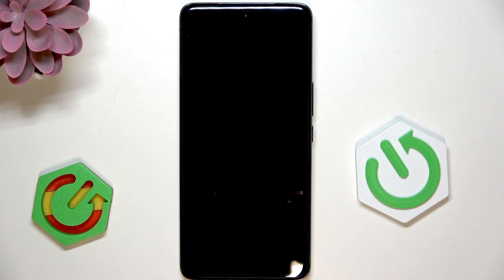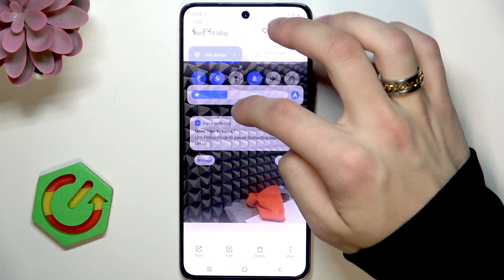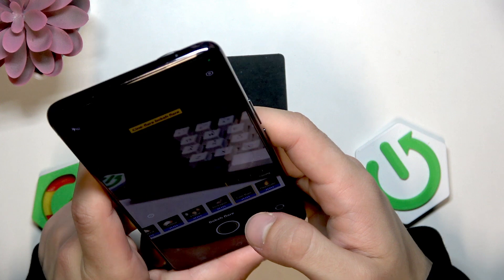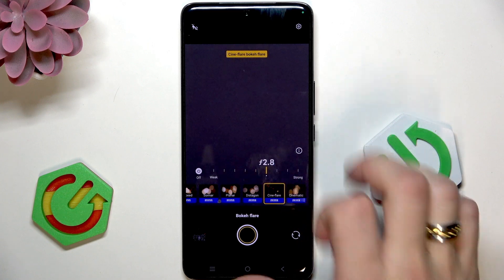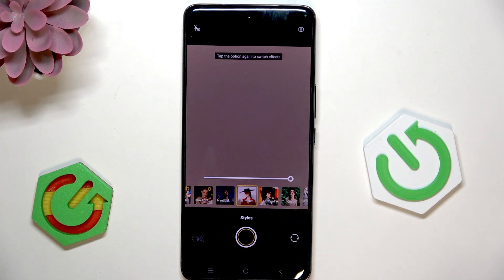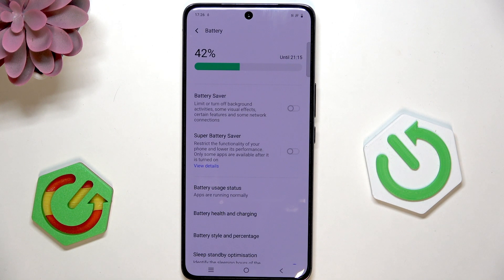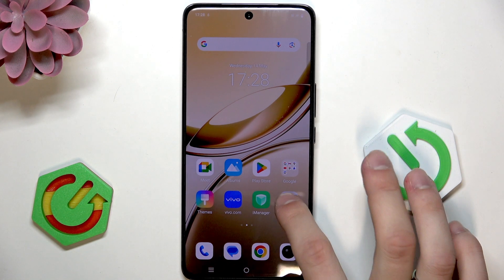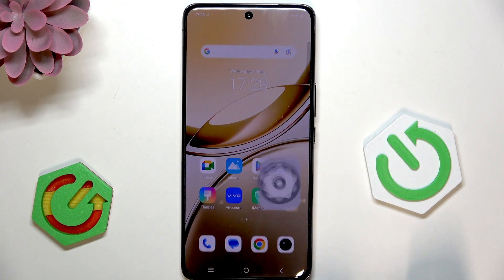VIVO V50 – How to Use AI Features and Best AI Tools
Discover how to use AI on the VIVO V50 and unlock the best AI-powered features available on your device. In this video, we explore the top artificial intelligence tools built into the VIVO V50, including the AI Eraser in the camera app for removing unwanted objects from photos, advanced portrait mode with AI-powered bokeh effects and lighting, and intelligent battery management that helps extend your phone’s battery life. We also show you how to enable AI-based safety features like Crisis Alerts for real-time notifications about emergencies in your area. Whether you want to enhance your photos, save battery, or stay safe, this guide will help you make the most of the VIVO V50’s AI capabilities. Learn step-by-step how to access and use these smart features to improve your daily experience with your VIVO V50 smartphone.

How to use AI Eraser on VIVO V50 to remove objects from photos?
How to enable and adjust AI portrait mode effects on VIVO V50?
How does intelligent battery management work on VIVO V50?

0:00 Introduction to AI features on VIVO V50
0:13 Using AI Eraser in Camera and Album
0:46 Example of removing objects with AI
1:08 AI portrait mode and bokeh effects
1:44 AI lighting options in portrait mode
2:16 Intelligent battery management explained
3:01 Enabling AI Crisis Alerts for safety
3:23 Final tips and summary